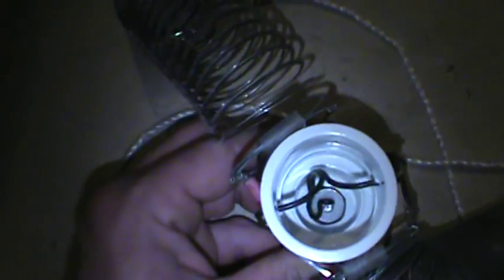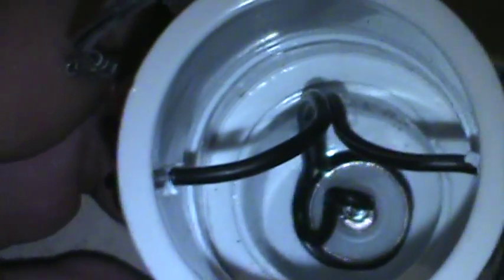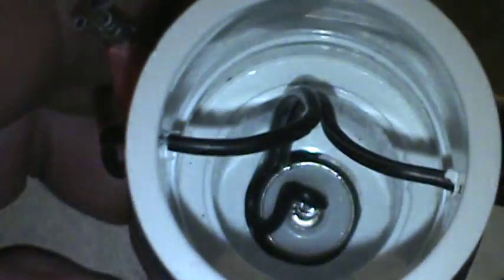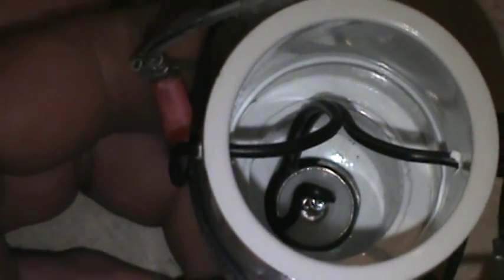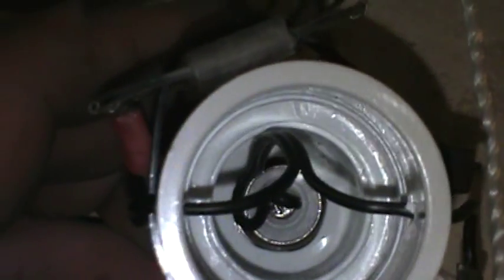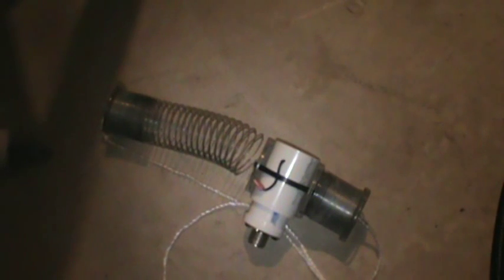Homebrew Slinky Antenna That Works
This was an idea I had to make a slinky antenna work on 6 and 10 meters. Never did get it to work on 10 meters however 6, 2 and 70cm looked pretty good.